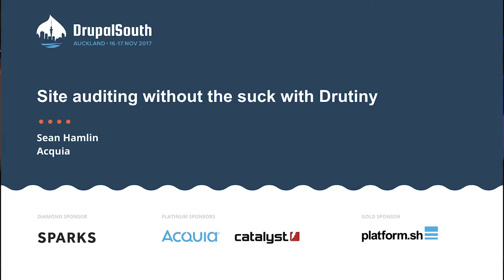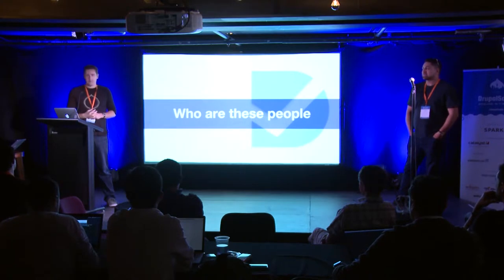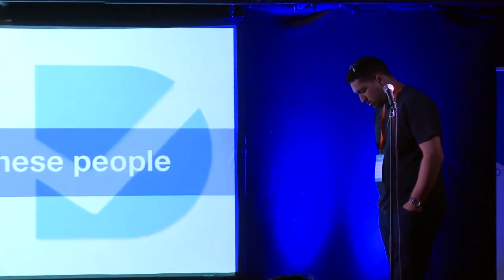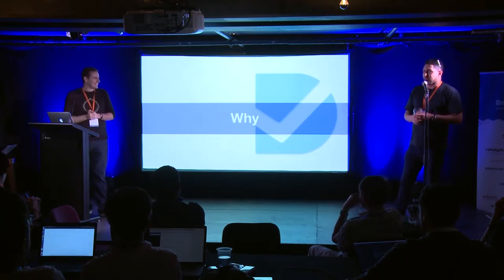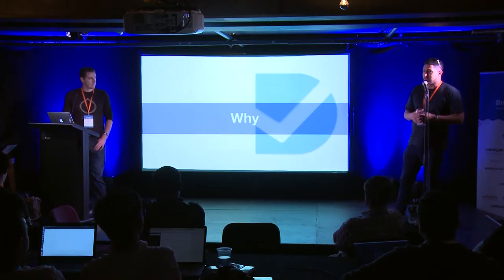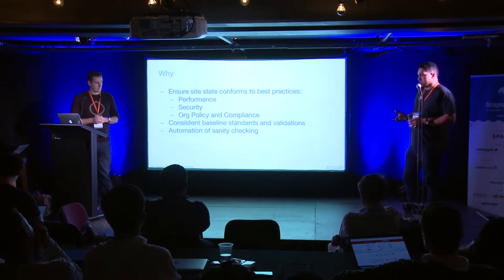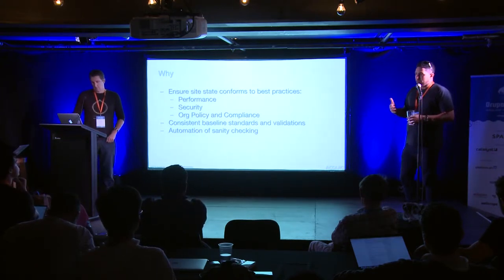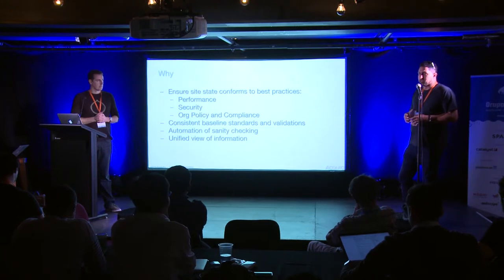Sean Hamlin and Josh Waihi - Site auditing without the suck with Drutiny - DrupalSouth 2017 - Vault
Traditional site auditing tools all have their flaws, from having to install them into your codebase, to their inability to customise how the check runs.

Drutiny is an open source Symfony Console based application used to audit Drupal 7 or Drupal 8 sites. All checks are run from the outside looking in, and require no special code or modules to be enabled on the remote site. This means you can audit all environments from development to production and not leave any lasting performance degradation. Your definition of best practice can evolve outside your Drupal sites, and the checks that you run against the site will always be up to date.

Who this session is for:

Developers looking to see how they can save time and costly mistakes, e.g. on pre-launch checklists
Technical leads looking to improve team processes and standardise site builds within the team
Business and product owners looking to see what automated reports exist to help prove the quality of sites
Anyone tasked with support of a lot of sites long term
The high level topics covered are:

Problems with existing techniques
Introduction to the tool and why it was written
How to write your own custom profiles and checks
Auto-remediation of certain checks
How other people are making use of site audit, such as govCMS
Live demonstration
How to contribute